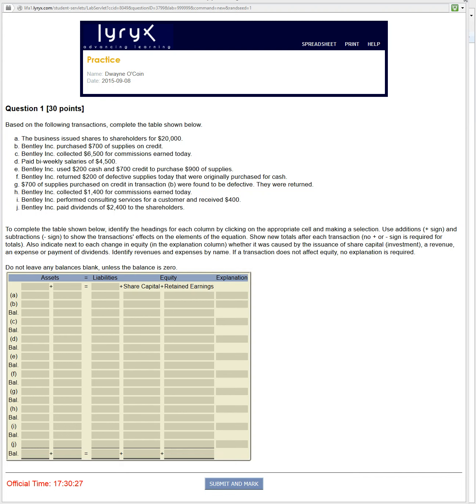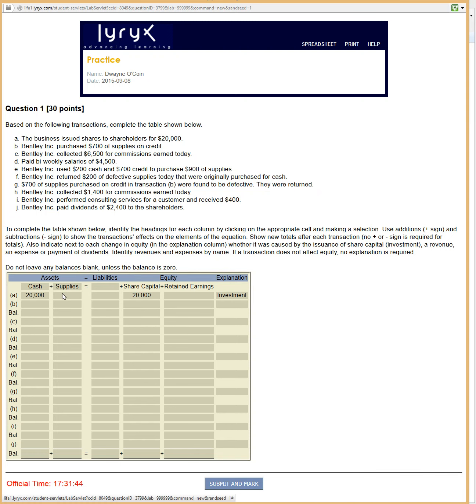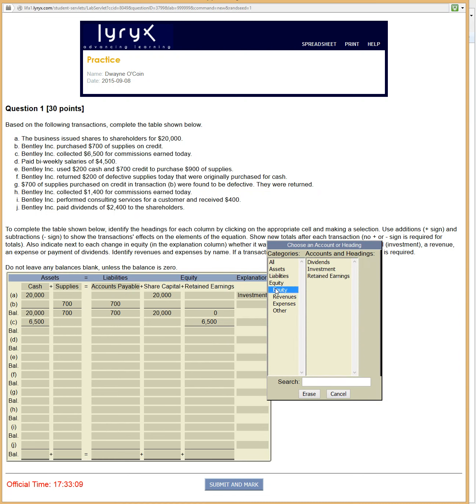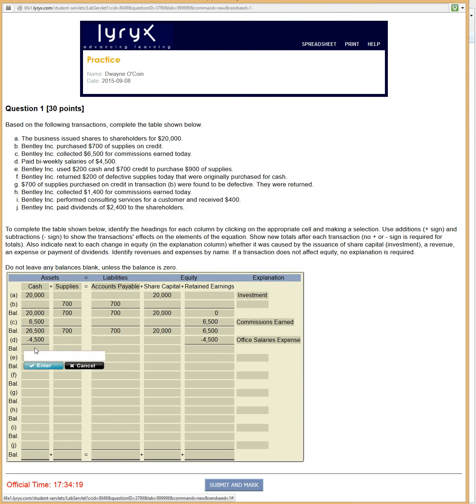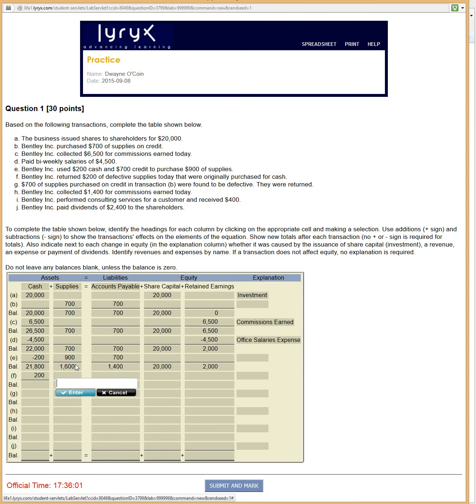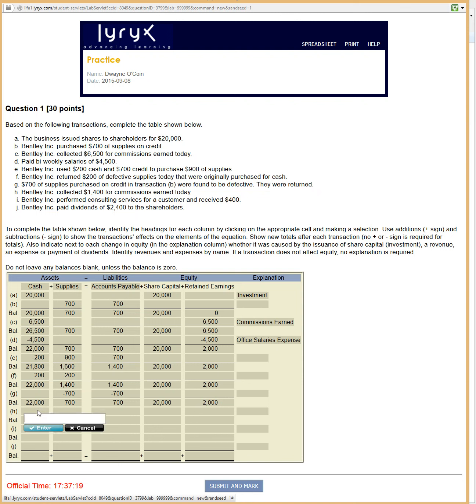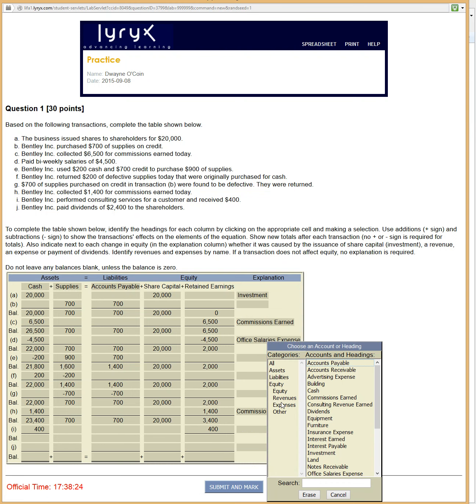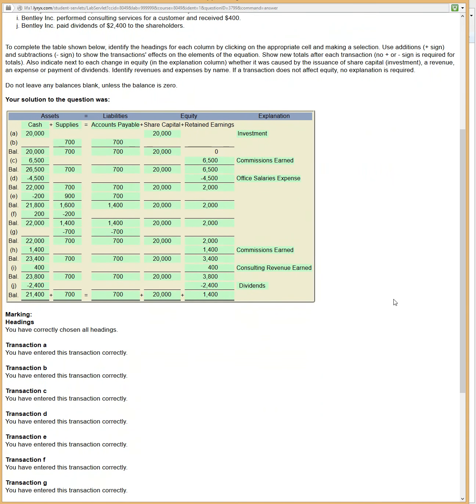$Busi253Lab1 5 3